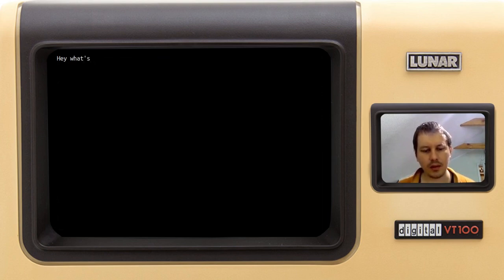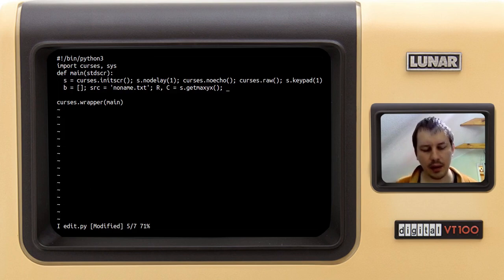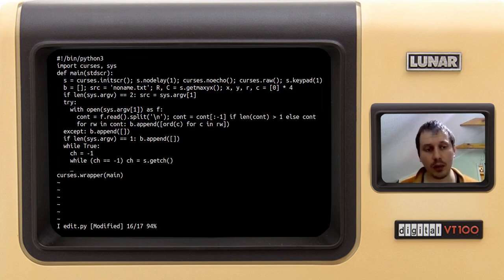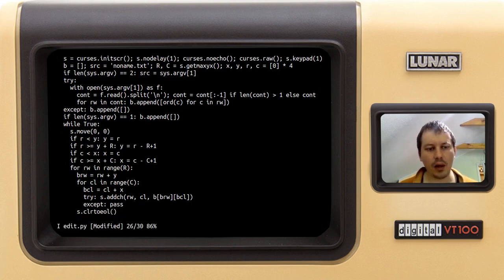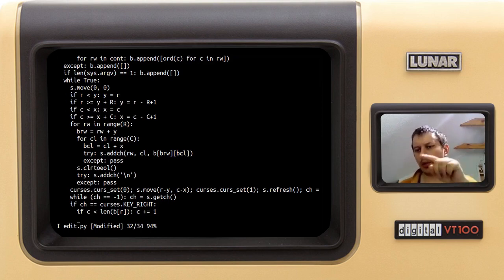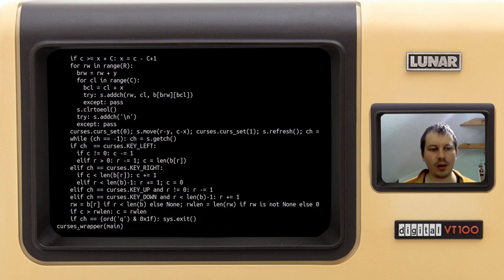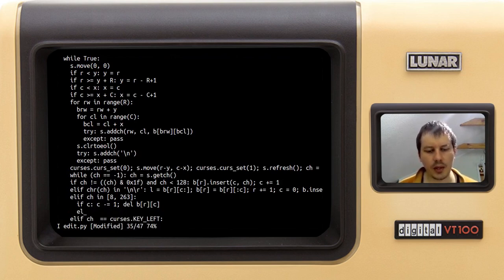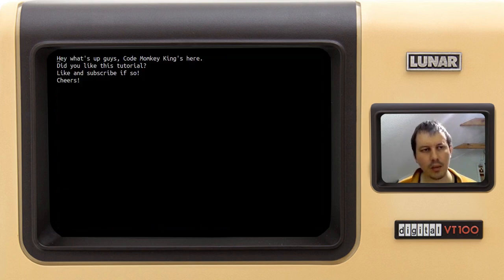Programming a terminal based text editor in 50 lines of python code in under 1 hour